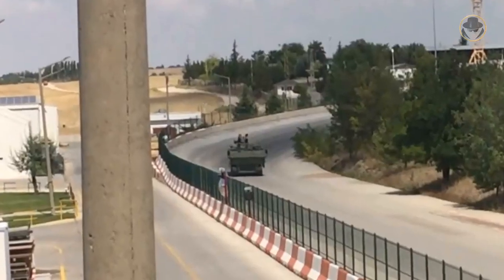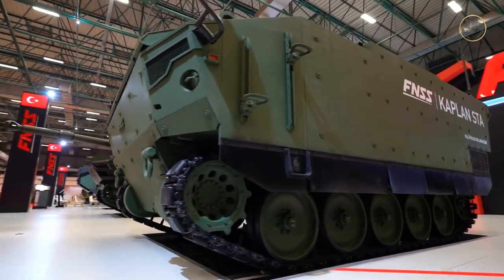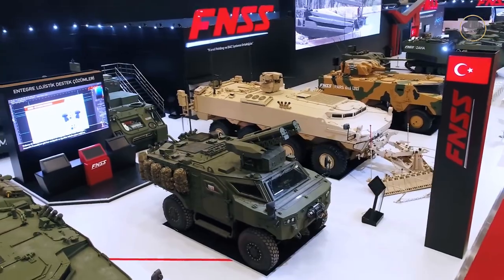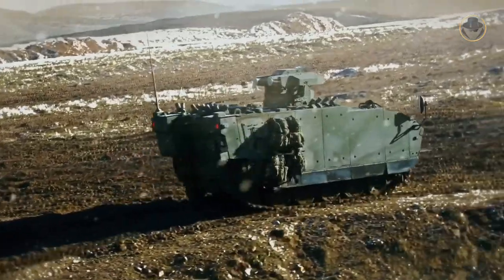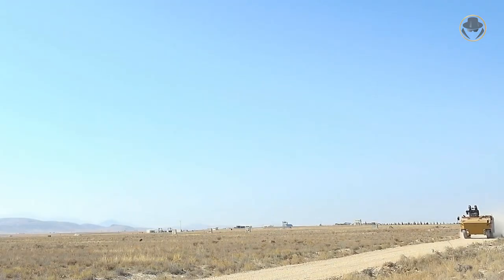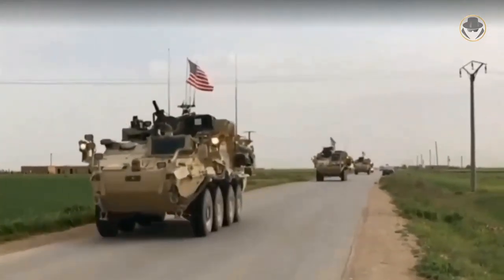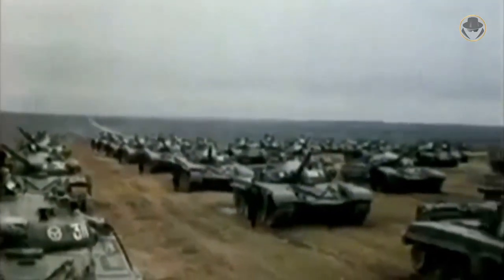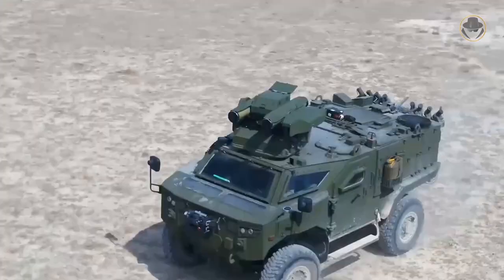Pars anti-tank and Kaplan anti-tank | The new Turkish armoured anti-tank guided missile vehicles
The new generation of armoured anti-tank guided missile vehicles, We are investigating the Pars anti-tank and Kaplan anti-tank.

(with Turkish subtitle)

What modern battlefield requirements are Pars anti-tank and Kaplan anti-tank designed for?
What are the superior features of these two vehicles compared to their counterparts?
What are the capabilities of the Pars anti-tank and Kaplan anti-tank's weapons?
Do Western armies really need such vehicles?

All the weapon systems are like books. They tell us their stories. The Weapon Detective investigates these books, reads between the lines, analyse, and tells the untold. At the dawn of the Second Cold War, the fruits of new projects give us clues about the future. But current weapon systems also have their own stories. You can find in our videos technical information, historical backgrounds, what happened during the development processes, combat experience and political projection. Let's investigate the weapons together when the Second Cold War is rising.